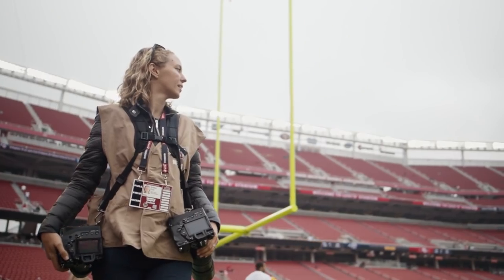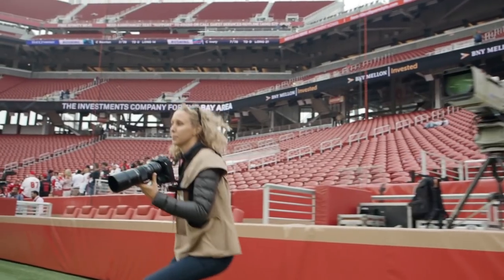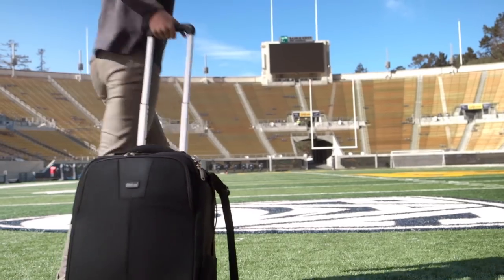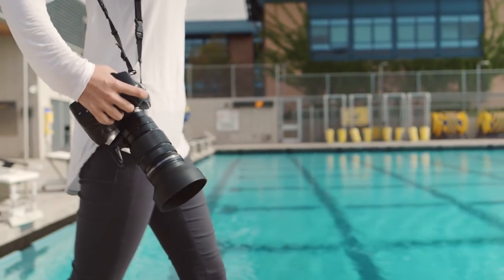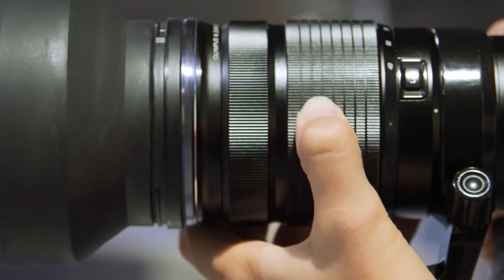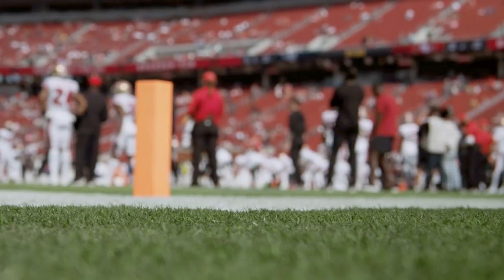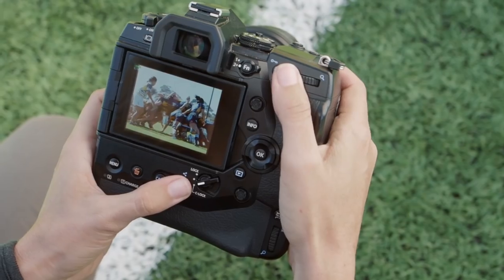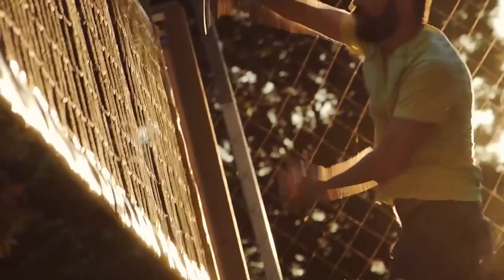OM-D E-M1X Hands On Review - Kelley L. Cox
The whole emotion of sports is what Olympus Visionary Kelley L. Cox lives for. Discover why she feels that the new Olympus OM-D E-M1X is the perfect match for sports photography.